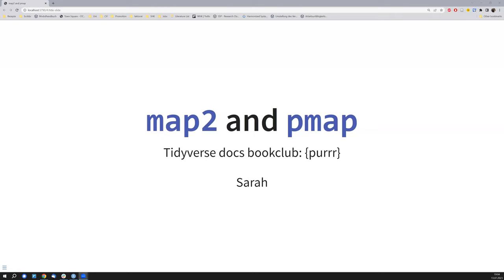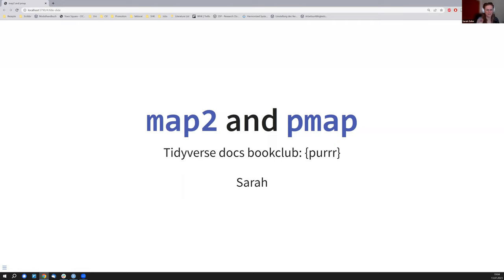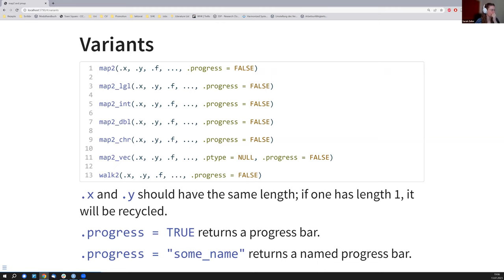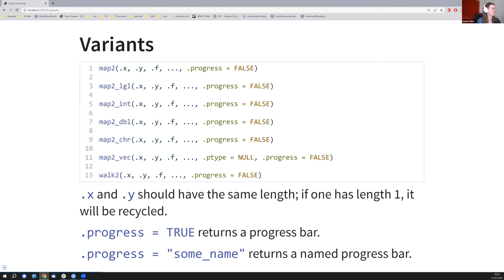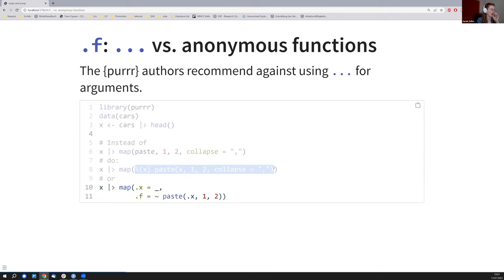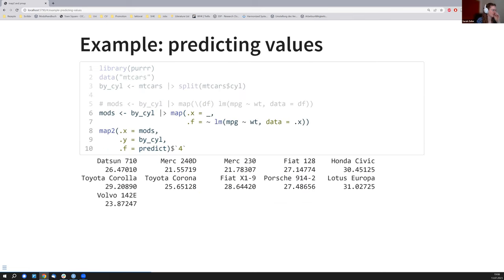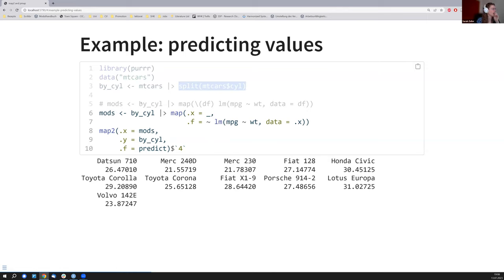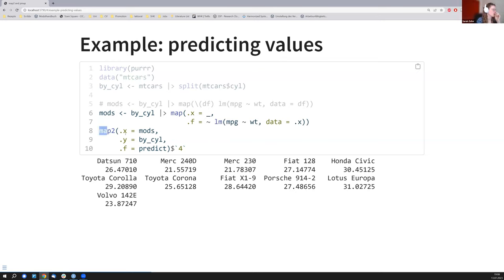tidyverse docs: map2, pmap (tidyversedocs01)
Sarah Zeller leads a discussion of the {purrr} package docs: map family of functions. This club is seeking to read the {tidyverse} package docs "cover to cover". This meeting took place on 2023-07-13, with the R4DS tidyversedocs Book Club, Cohort 1.